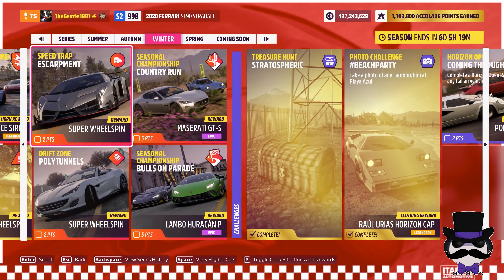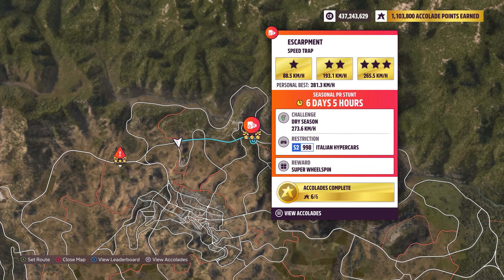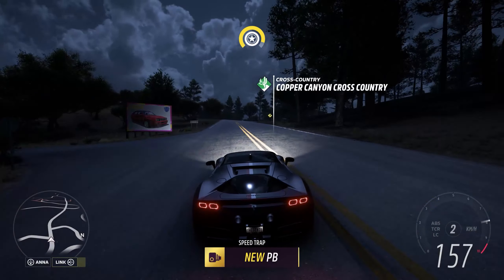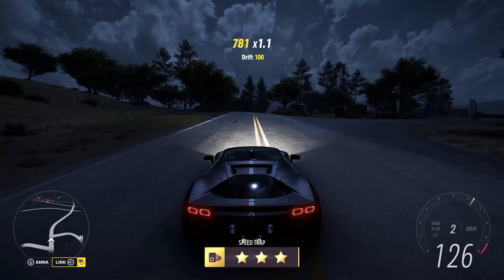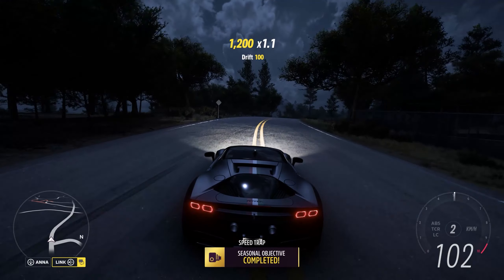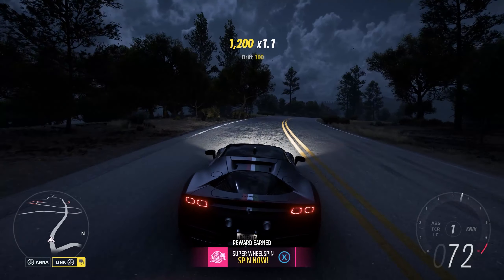ESCARPMENT - SPEED TRAP - Forza Horizon 5 - (1 Sept 2023– 7 September 2023)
2020 Ferrari SF90 Stradale